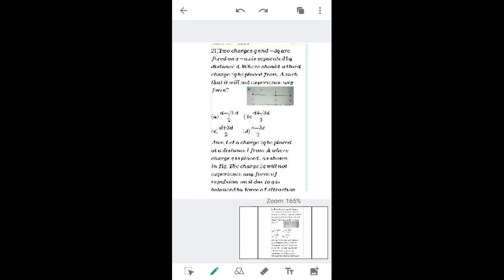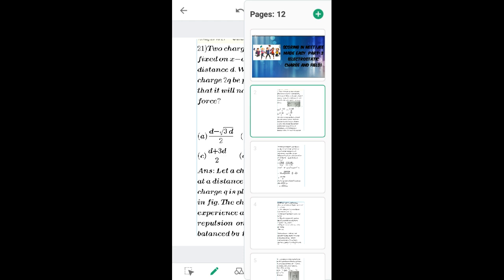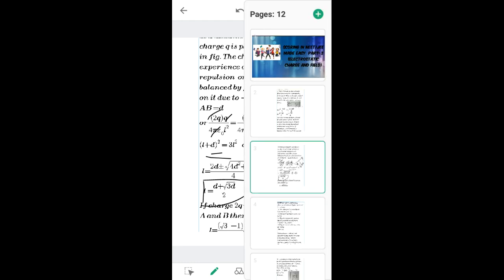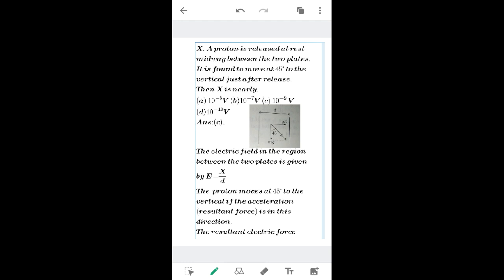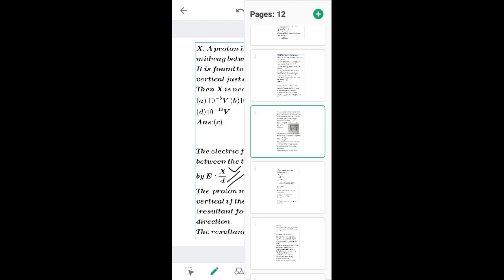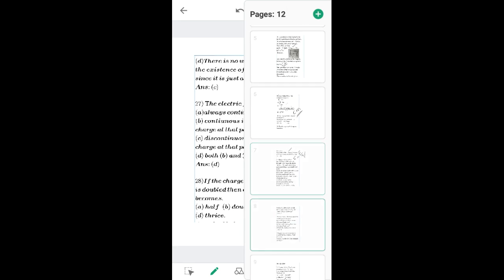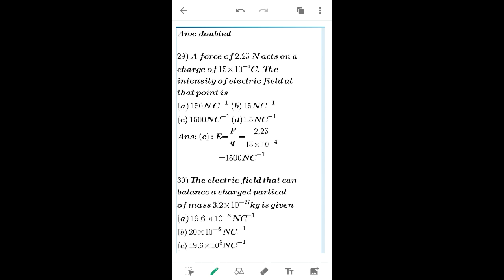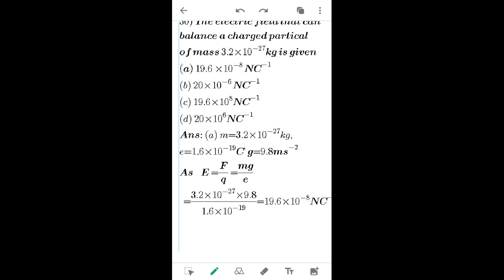SCORING IN NEET/JEE MADE EASY PART-3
Solved 10 more MCQ'S asked in NEET/ JEE for the first chapter Electrostatic Charge And Field.